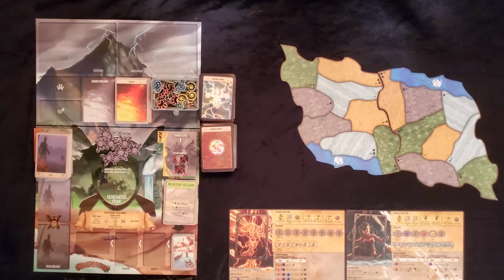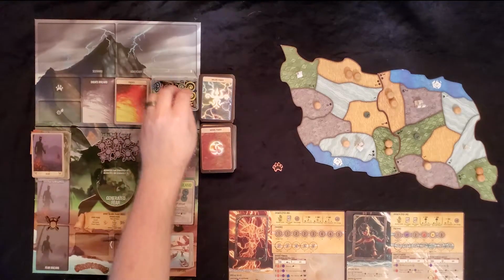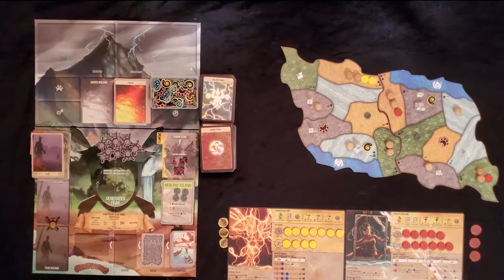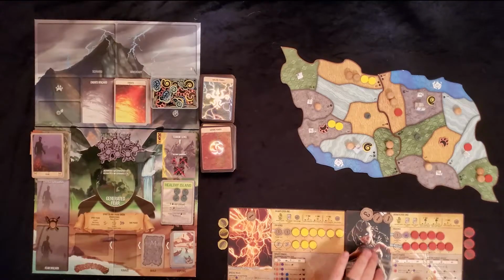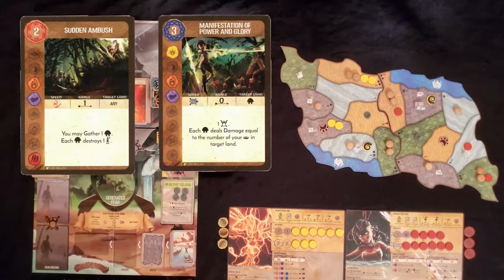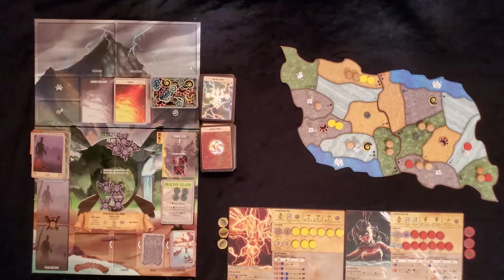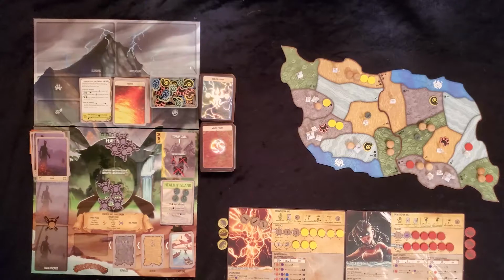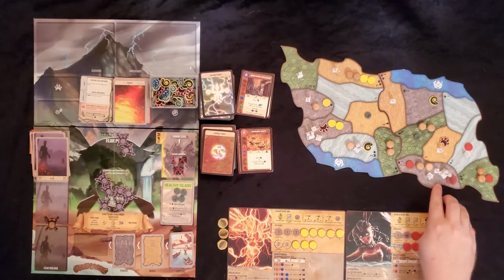How to play: Spirit Island | Interactive Rulebook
I hope this video helps you learn how to play and setup my favorite board game: Spirit Island!